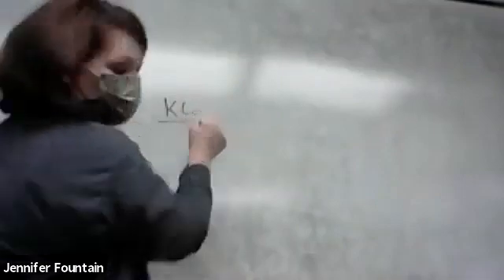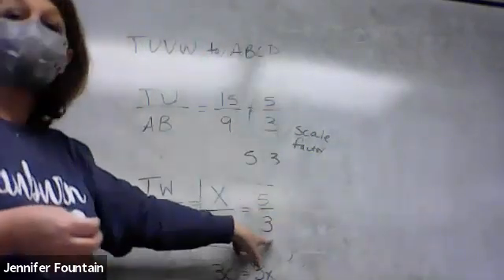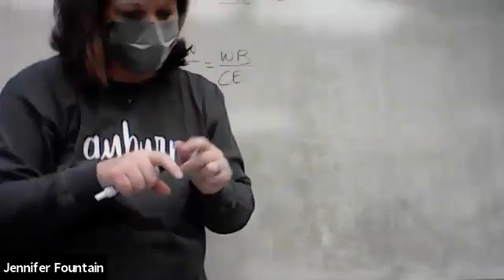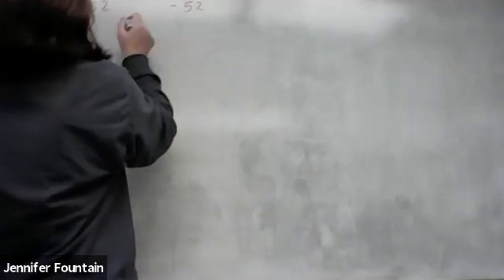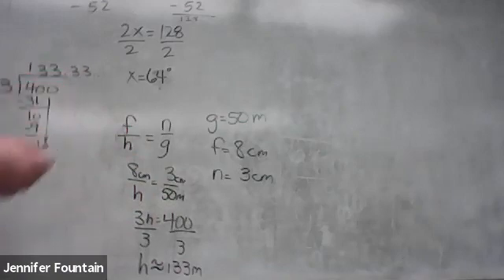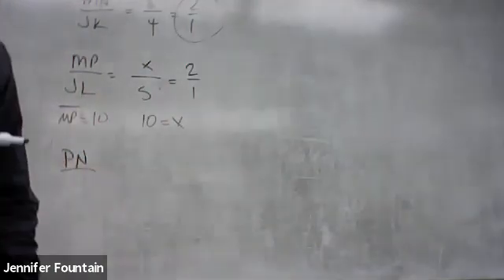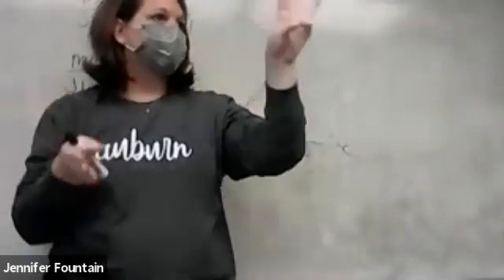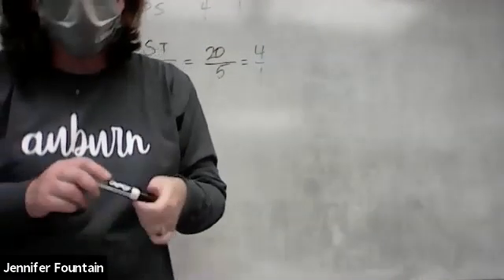Geometry - Thursday, 1/28/2021